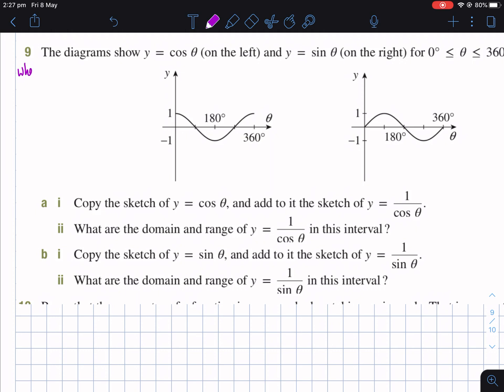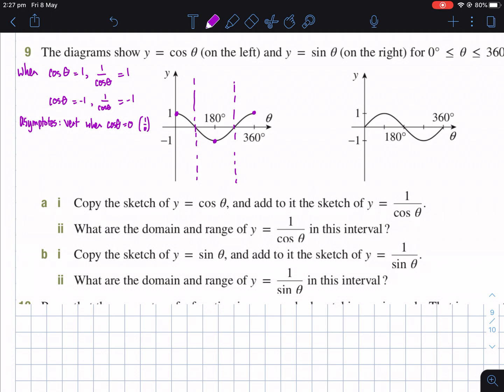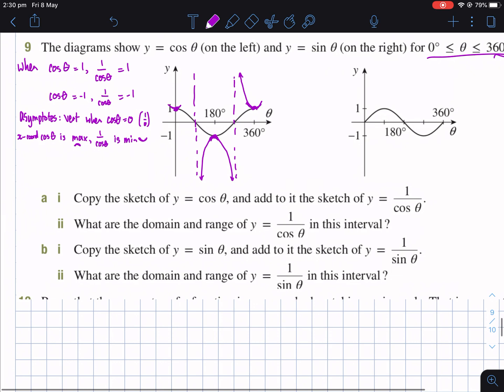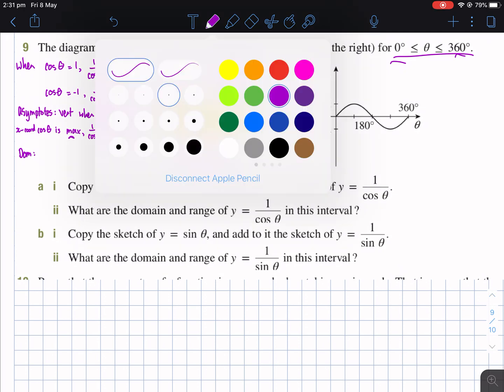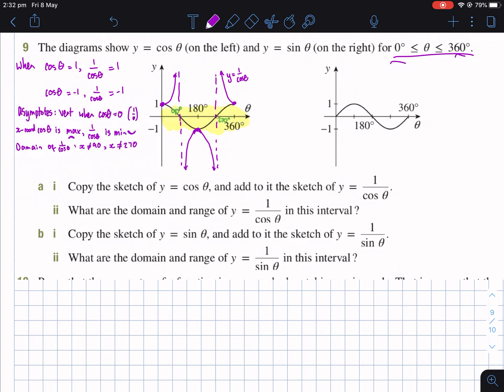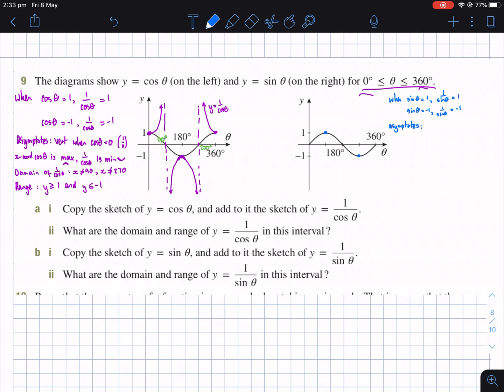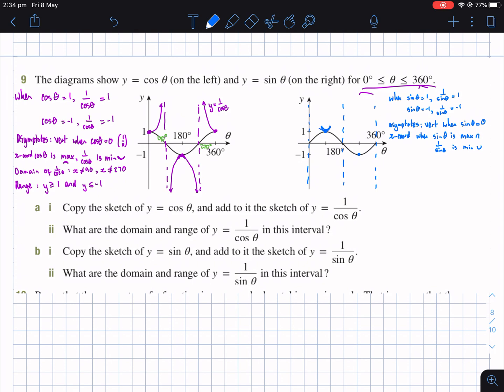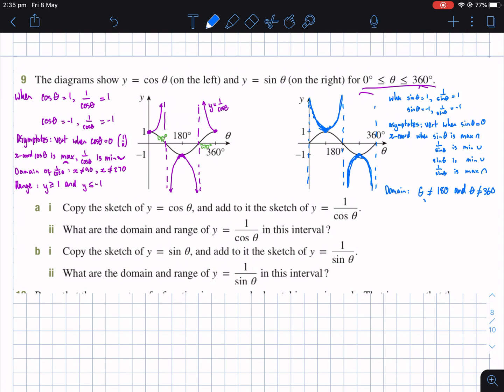2020 Year 11 Maths Extension 1 Ex 5c Question 9